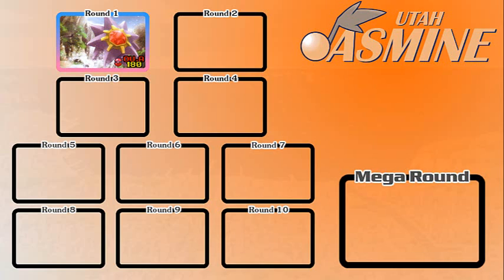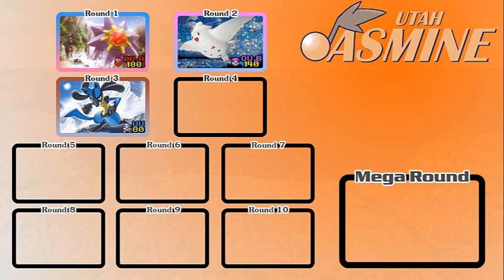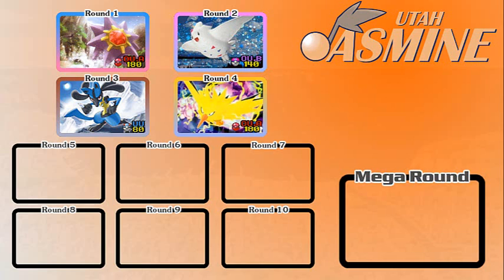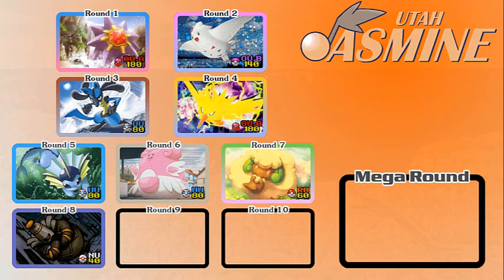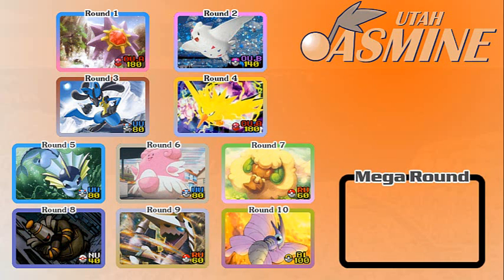GBA S4: Utah Jasmine Abridged Draft Recap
Because Kooper videos tend to run bonkers long, Kooper decided to make a condensed draft recap for those of you who can't be bothered to watch a full length documentary about the GBA offseason.
Check out the full length video for much more info and links. I'll post the Strawpolls on this video as well, though.

STRAWPOLLS!